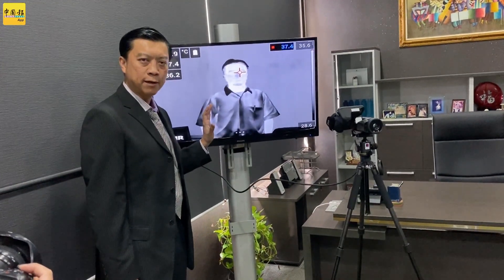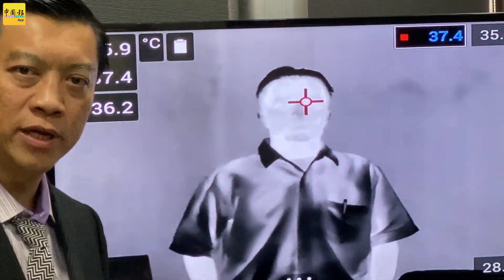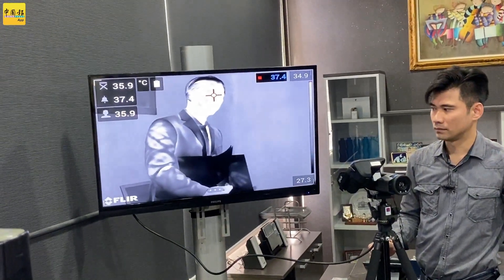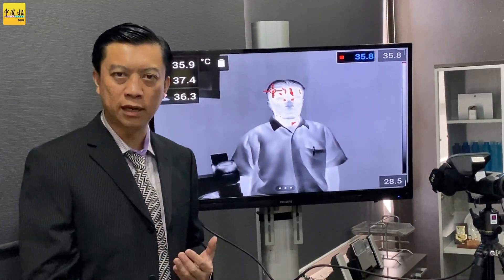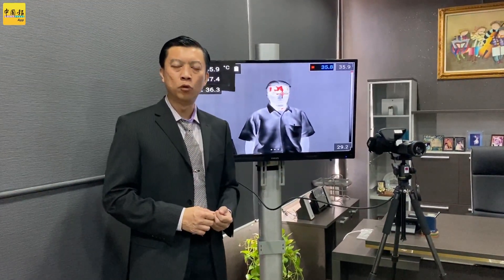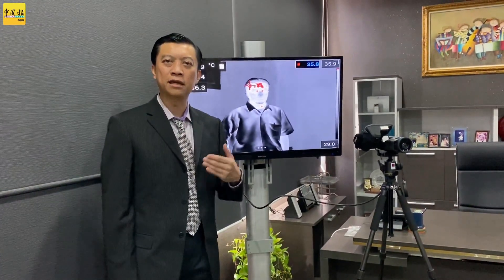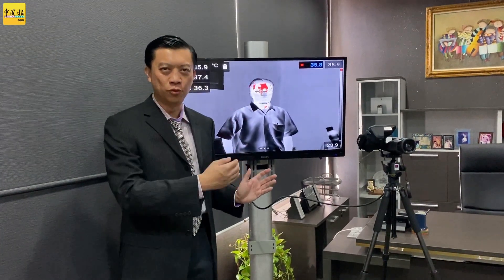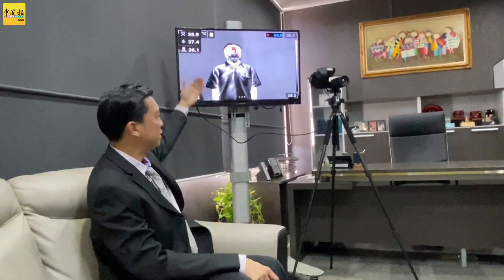FLIR红外热像仪系统 检测发烧准确度100%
（吉隆坡3日讯）你可能不知道，大马是全球首个使用FLIR红外热像仪系统检测发烧症状的国家，即便入境处人来人往，任何有发烧症状的人士都难逃这项顶尖科技器材的法眼，准确度达100%！
（本报黄治振摄）

即时新闻每天为您送上
✌中国报App